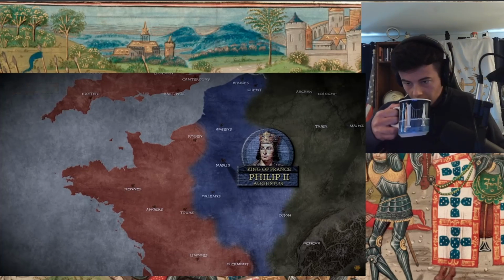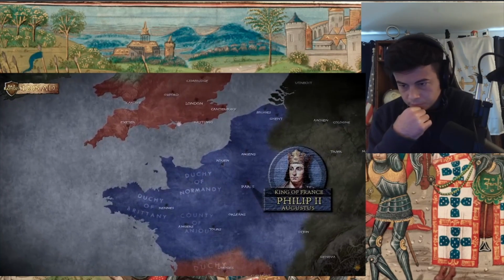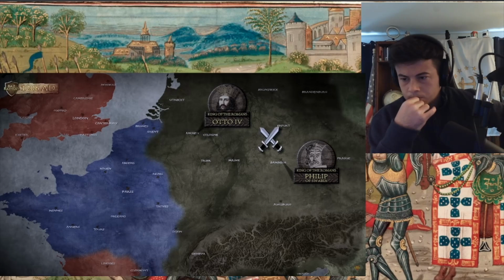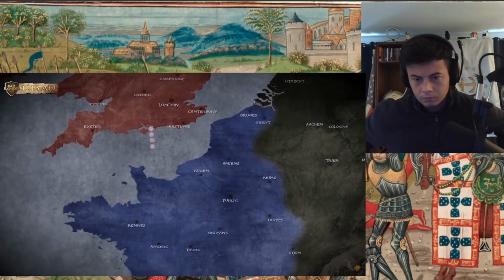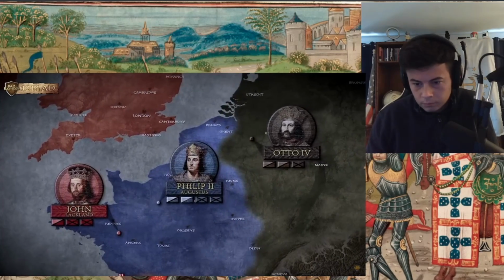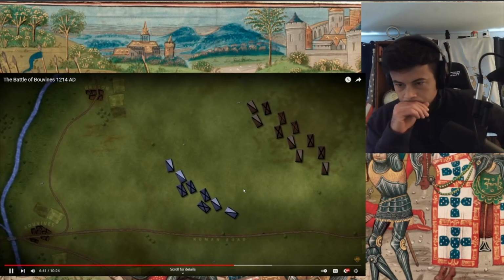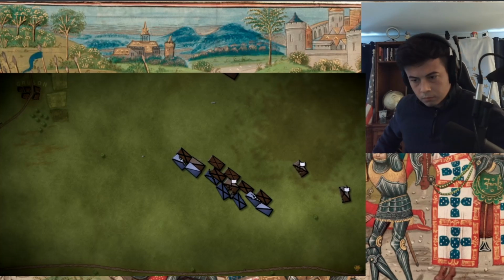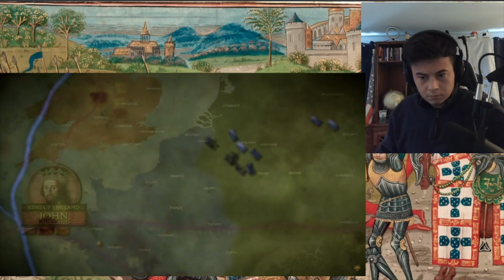American Reacts The Battle of Bouvines 1214 AD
Link to my PayPal (please only donate if you think I deserve it and any amount is very appreciated)